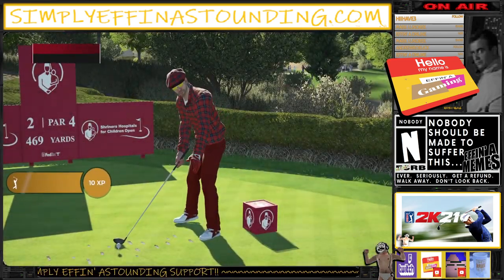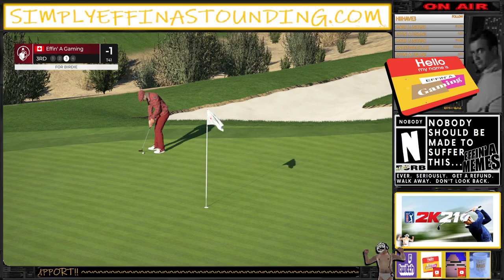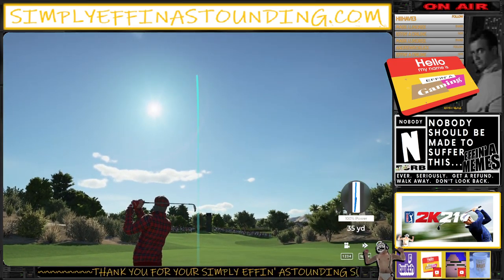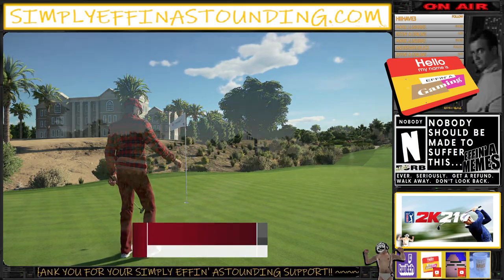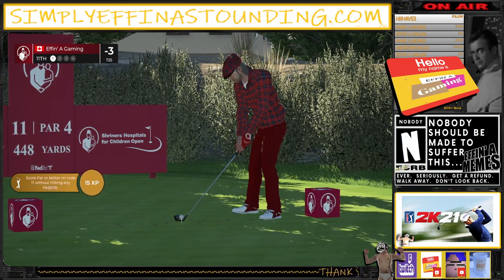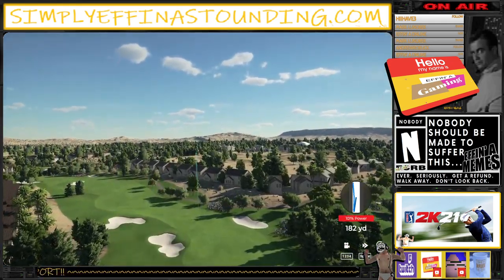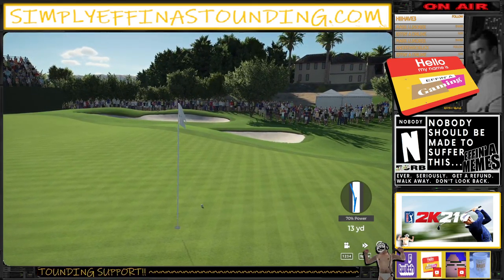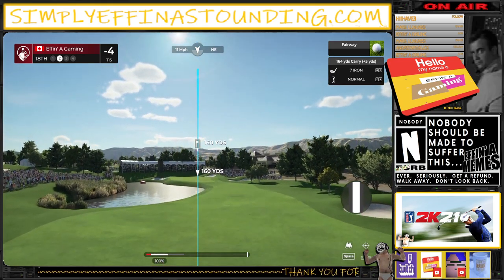Your Simply Effin' Astounding Dose!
Simply Effin' Astounding Plays...

PGA Tour 2K21 : MOAR EFFIN' A GOLFS!!

If you have not effin' followed us yet, check out our regular Effin' A Twitch Stream Schedule and give us a follow!